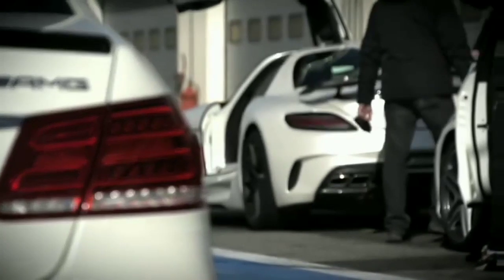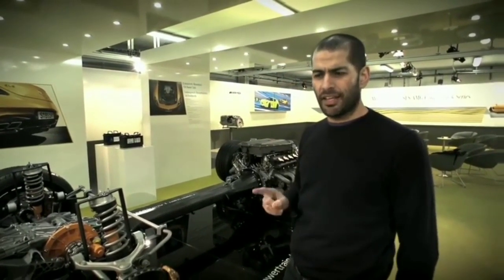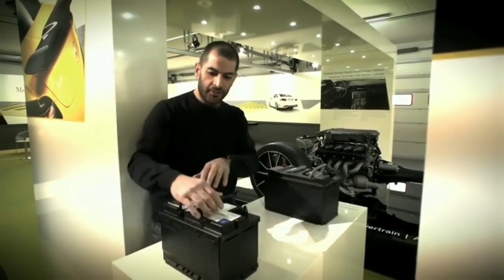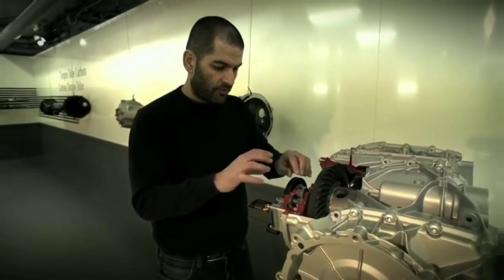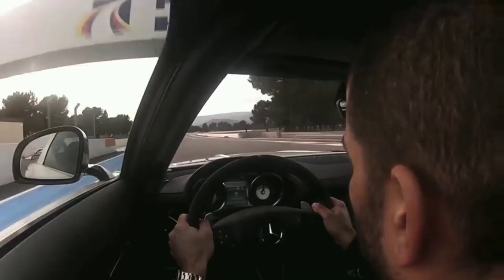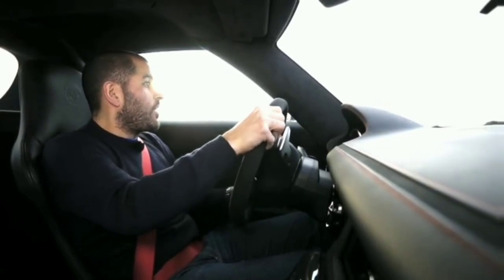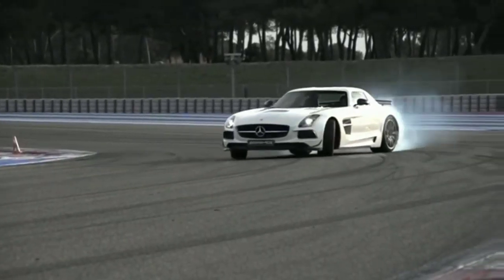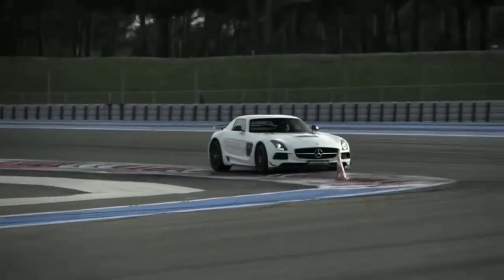Mercedes SLS AMG Black Series